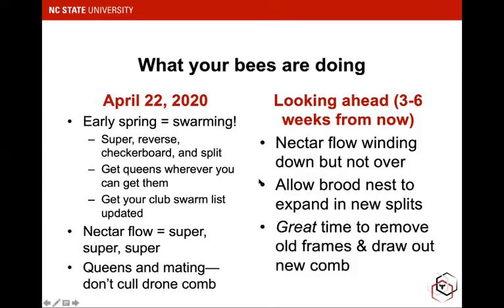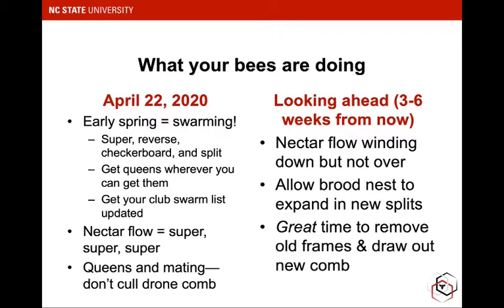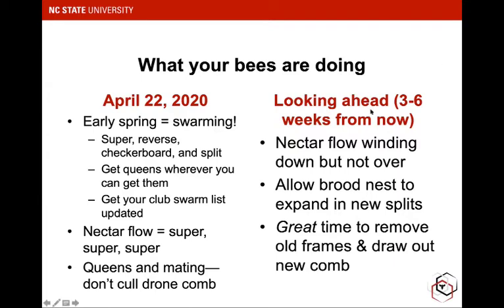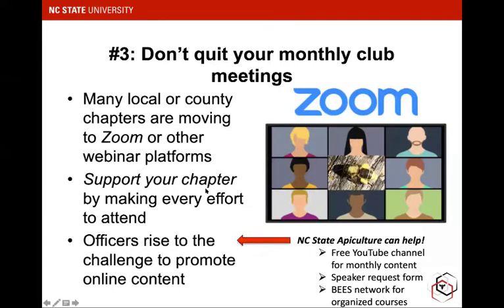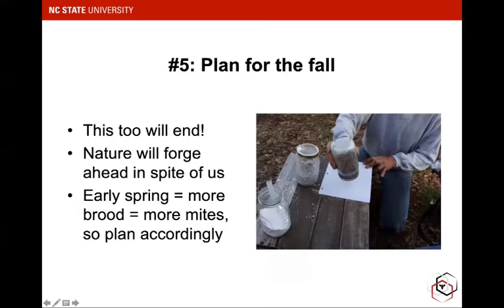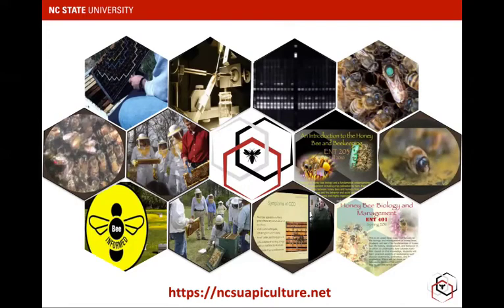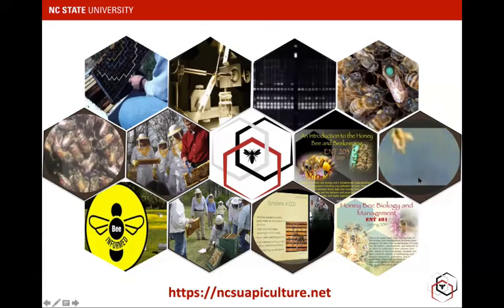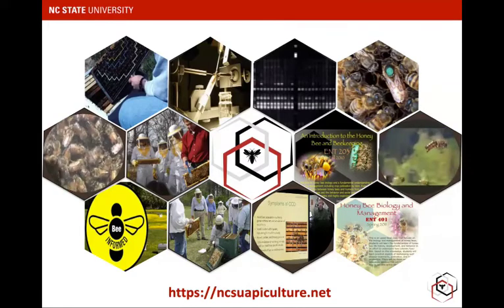5 things to do with beekeeping during social distancing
Live discussion, interview, and Q&A about bees and beekeeping with the NC State Apiculture Program.